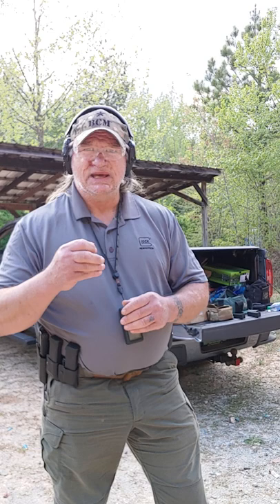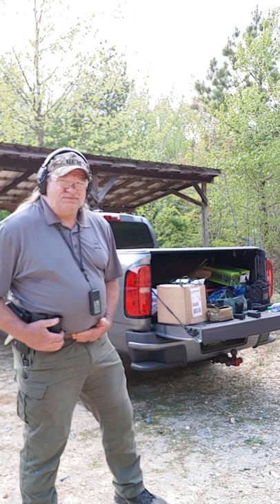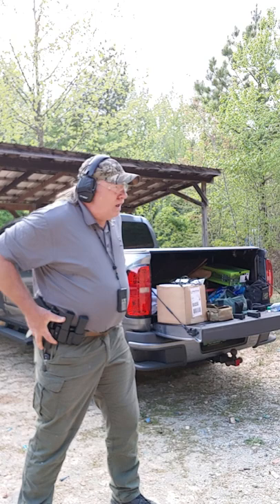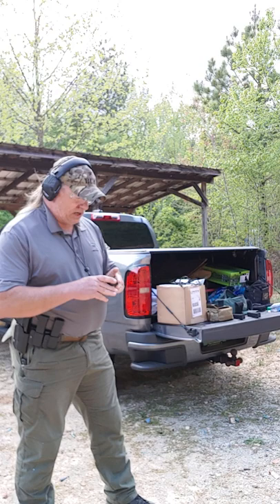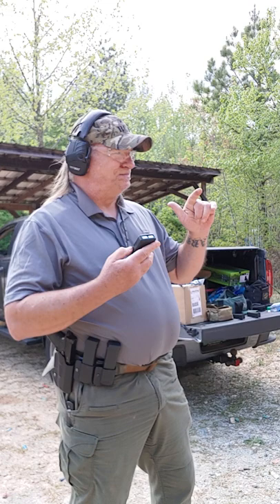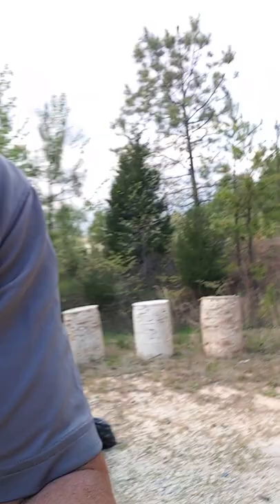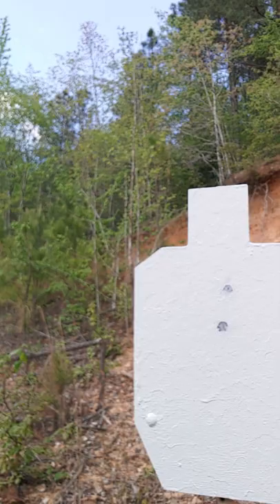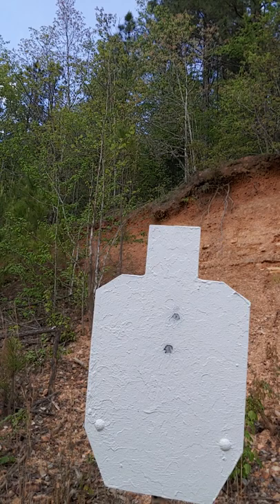Israeli Method adding the marksmanship piece